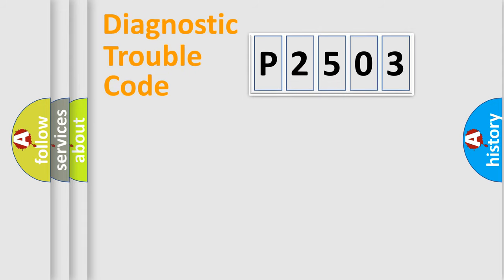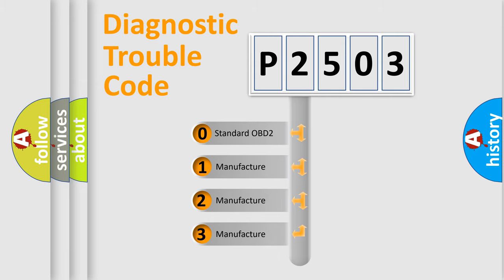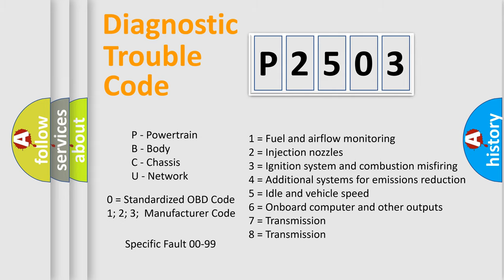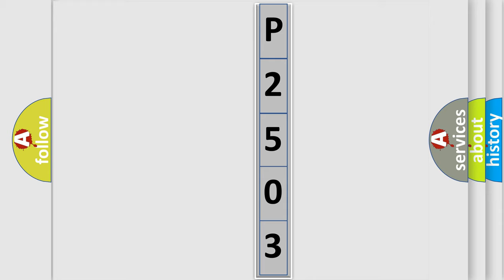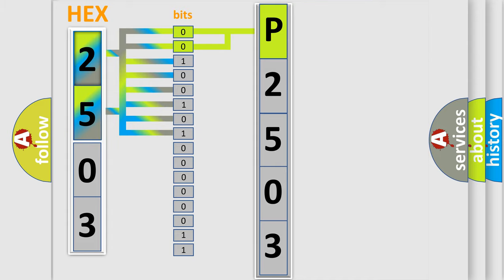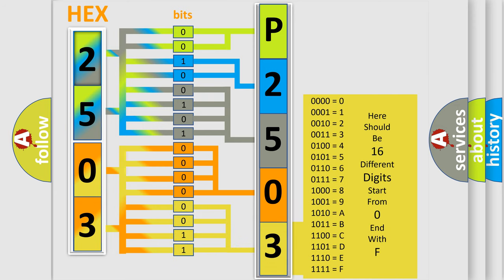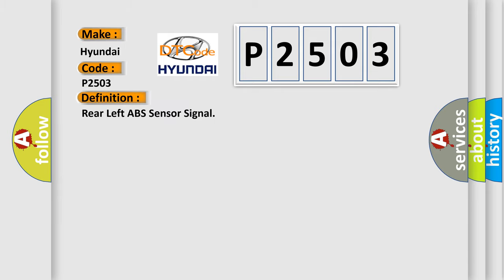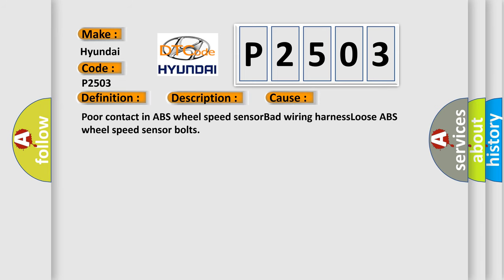DTC Hyundai P2503 Short Explanation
Contents:
0:21 Basic DTC analysis according to OBD2 protocol standard.
1:48 Insight into programming
2:58 A diagnostically understandable description of the Diagnostic Trouble Code
3:05 Basic error definition

Make:
Hyundai
Code:
P2503
Definition:
Rear Left ABS Sensor Signal
Description:
Defective ABS wheel speed sensor signal (noise,irregular signal,etc. ) Defective harness connector ABS does not operate or VDC does not operate.
Cause:
Poor contact in ABS wheel speed sensorBad wiring harnessLoose ABS wheel speed sensor bolts